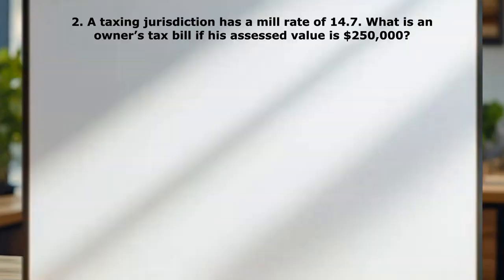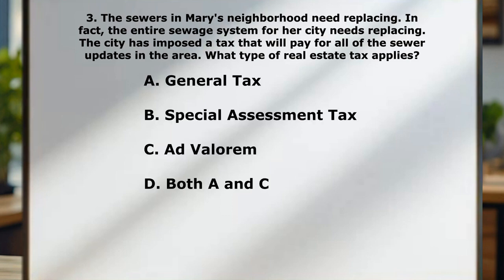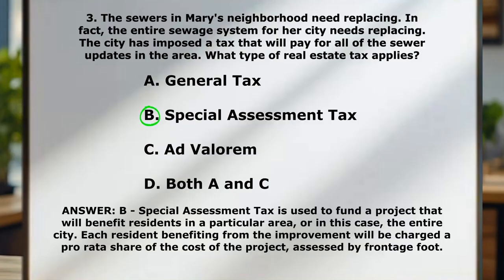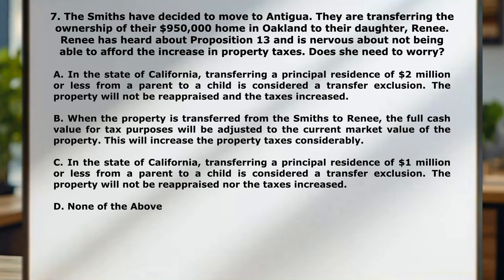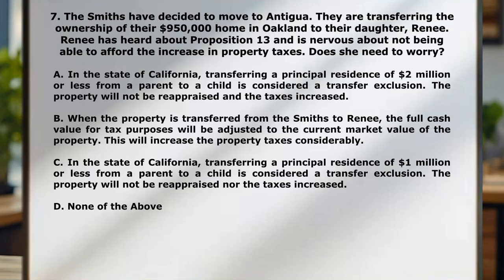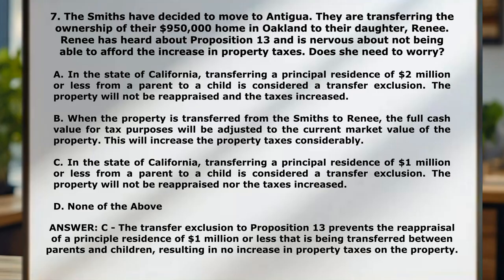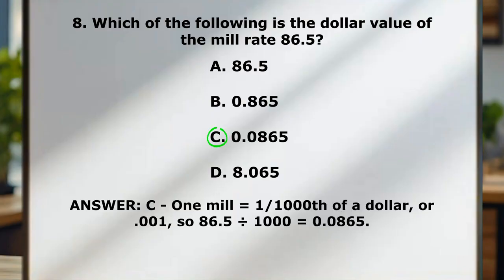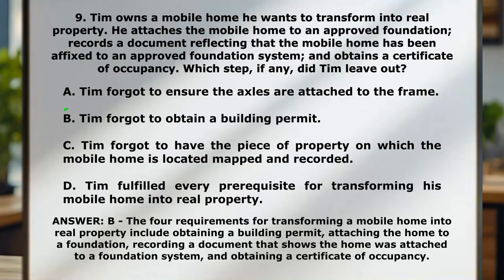California Real Estate Exam Test Questions: Taxes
In this video, I cover 10 test questions you're likely to see on the California Real Estate Exam specifically focused on Real Estate Taxes.
These questions come straight from a practice exam based on the official course material and will help you lock in key concepts for test day.

Whether you’re just starting to study or doing a final review, this video will help you gain the confidence to pass your exam and get licensed.

People always ask what website to get practice exams, here is what I used to get my real estate license, mortgage originator license, and broker's license on the first try

I'd love to see you pass your real estate exam and get your license!

I created the Real Estate Education Network to help you get your licenses and share my journey as a real estate professional. My goal is that you can learn from my mistakes, find inspiration or education, and learn about real estate.